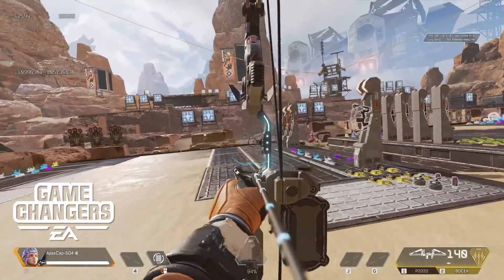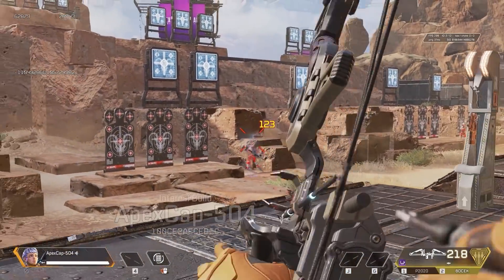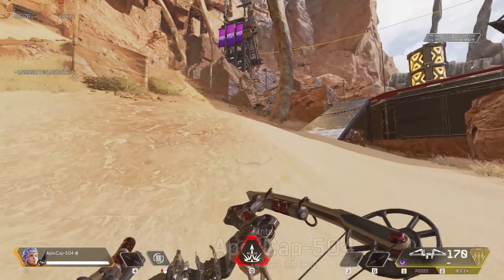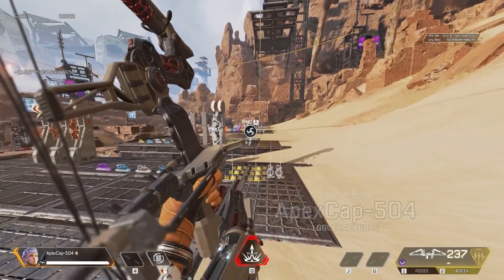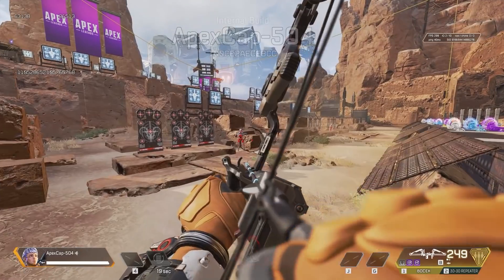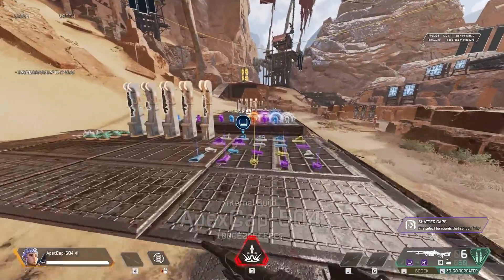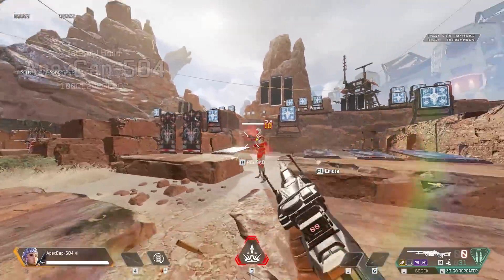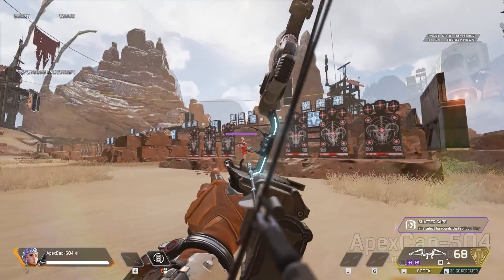Apex Legends Bocek Guide! - Insane Bow Weapon! (Apex Legends Legacy)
Apex Legends gets a new compound bow weapon with the Legacy update! In this video I'll break down everything you need to know about the craziest weapon in Apex Legends Legacy! The Bocek Compound bow! Oh, this bow also gets two hop-ups!